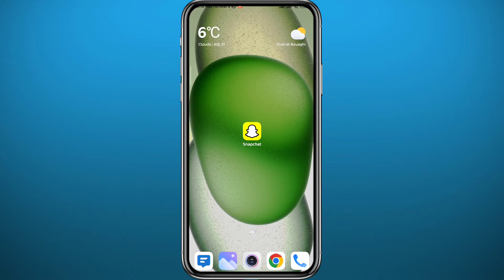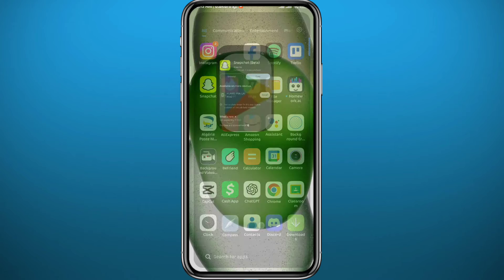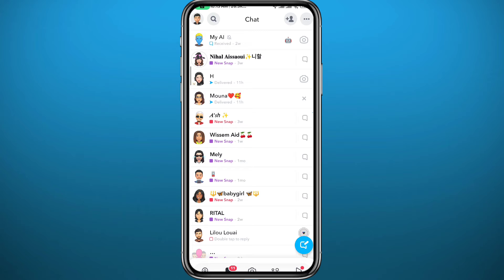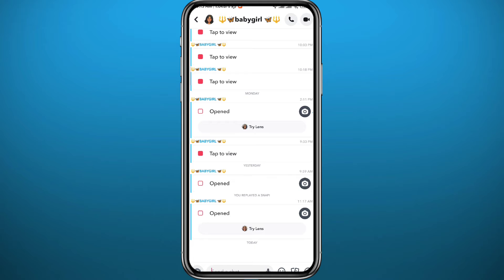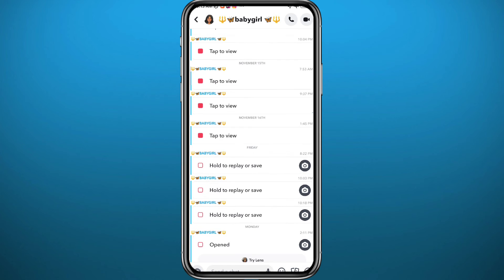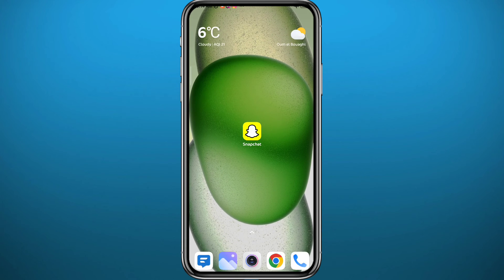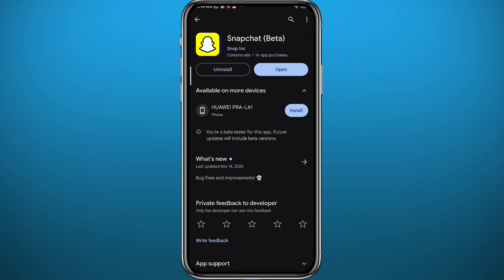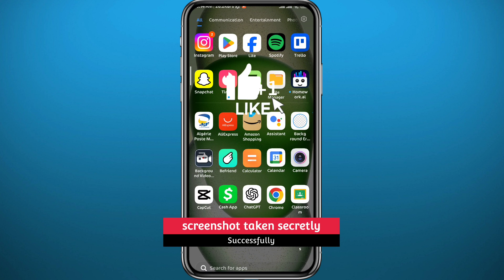How to Screenshot Snapchat Without Them Knowing (2024)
Do you want to know how to screenshot snapchat without them knowing? Then this is the video for you! I will show you how to screenshot on snapchat without them knowing.

This is a step-by-step tutorial on how to take a screenshot on snap without them knowing in 2024. You can learn how to take a screenshot in snapchat without notifying, so don't worry.